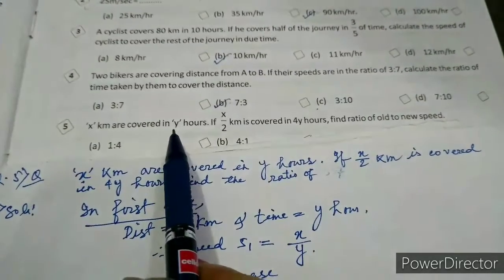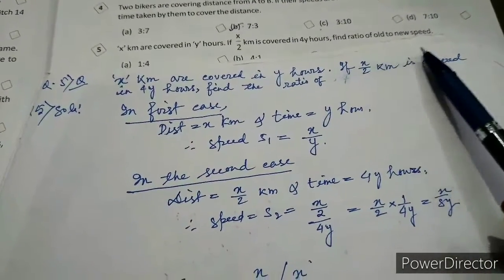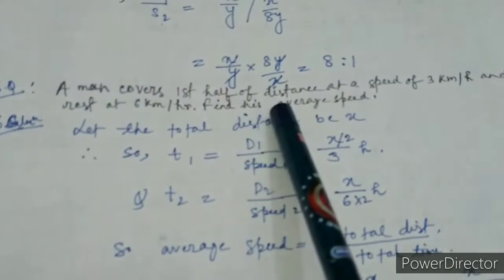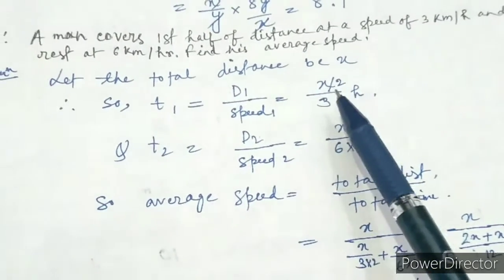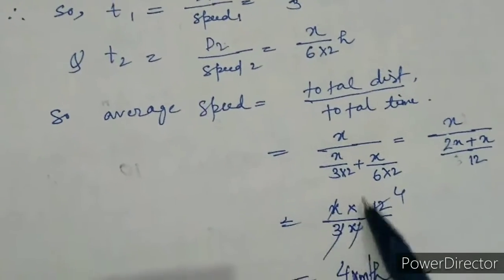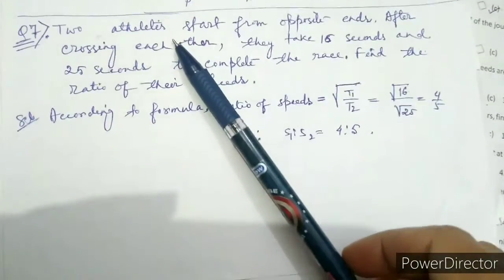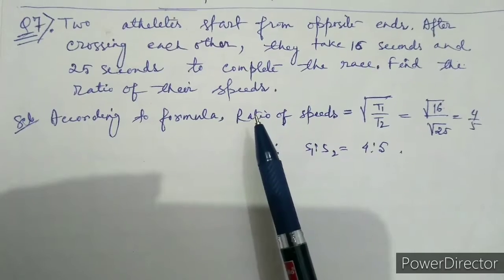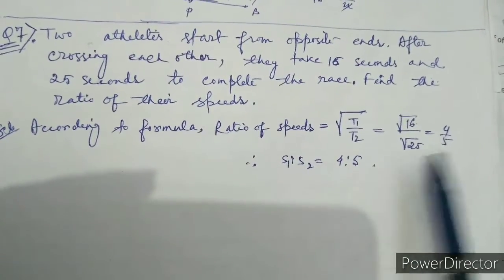Class-7 G.K ( Distance and Time)